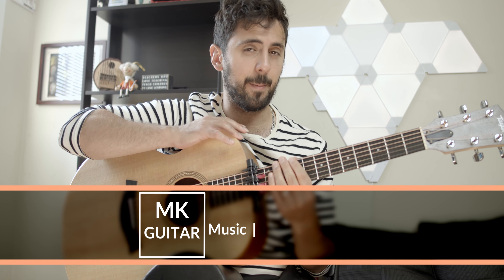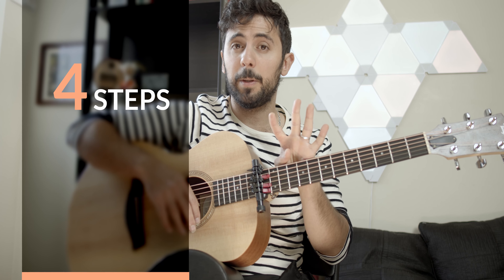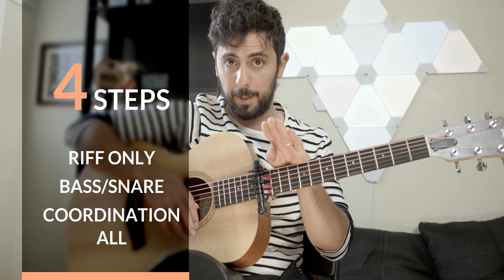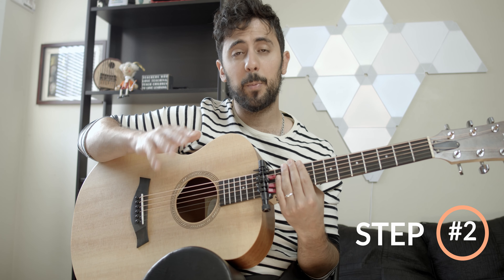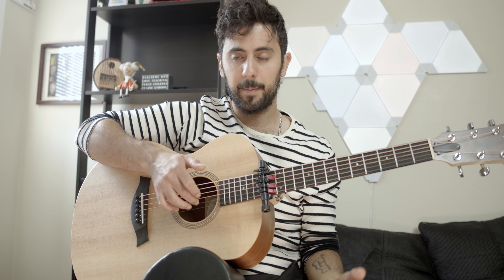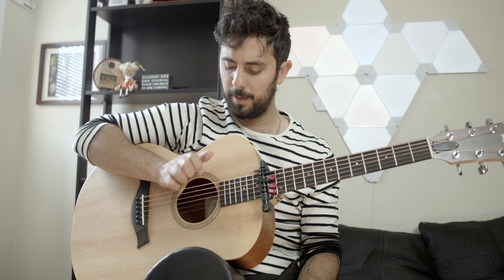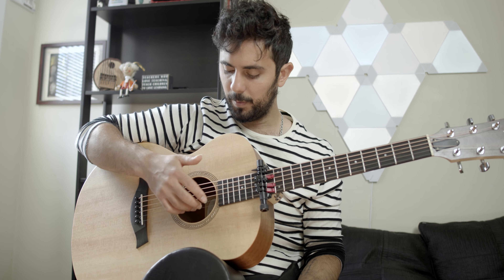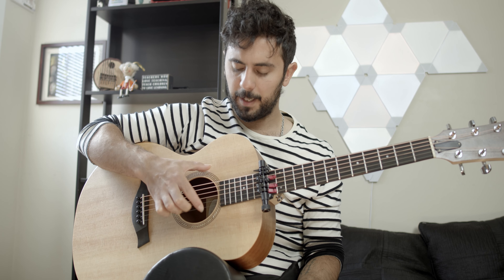How to play percussion on guitar - Bass and Snare hits | Tutorial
an Easy Riff to master the movements for playing Bass and Snare hits on the guitar for fingerstyle arrangements.

If you want to know more about my courses, lessons, or arrangements, check out

Mustafa